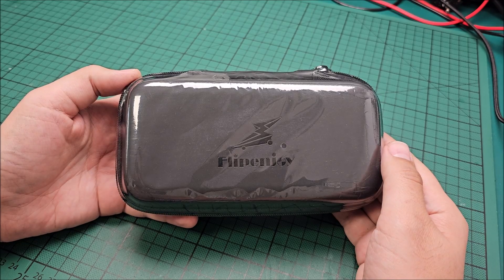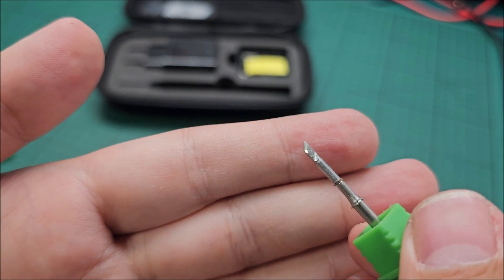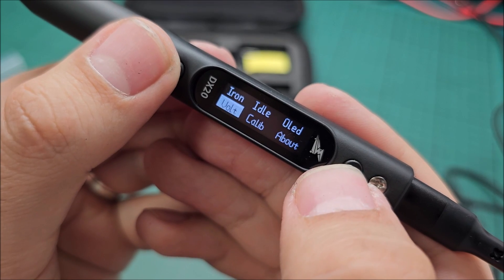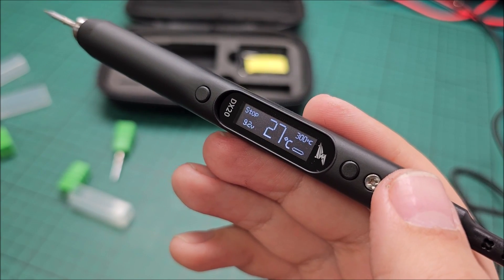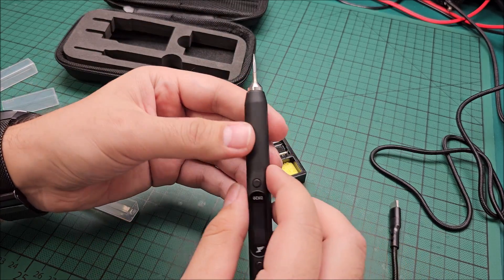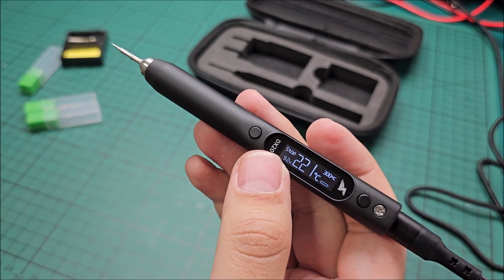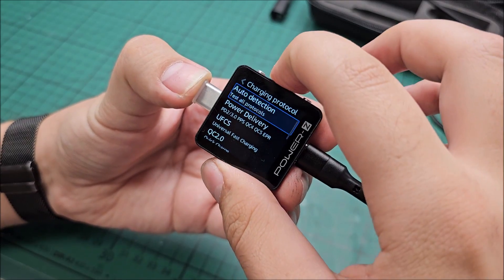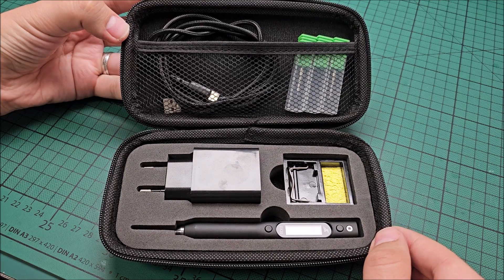Flipenjoy DX20 Nano High Precision Electric Soldering Iron - unboxing and review ✔️